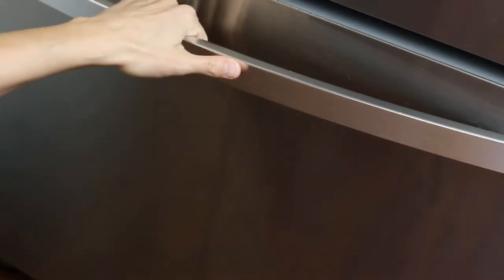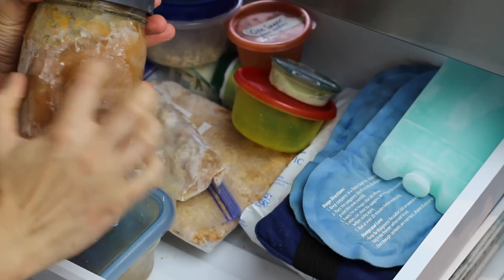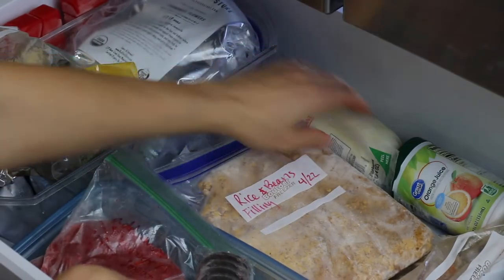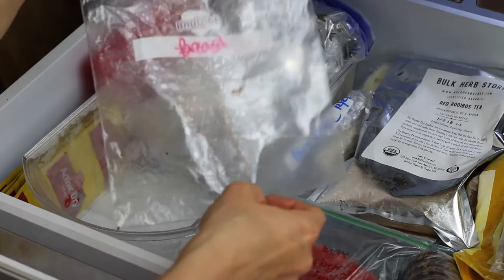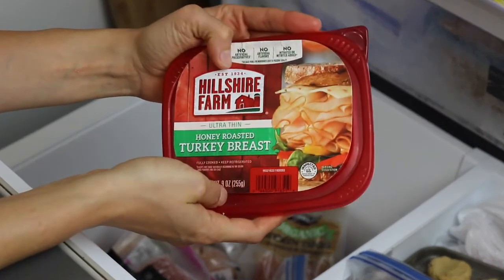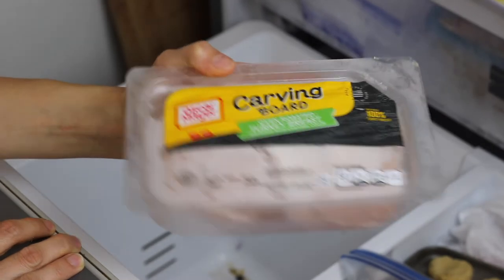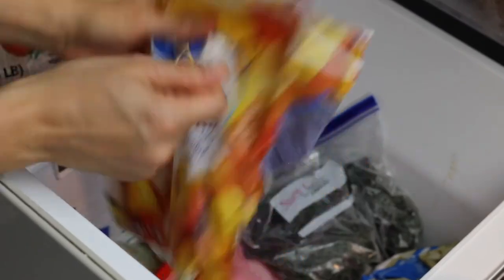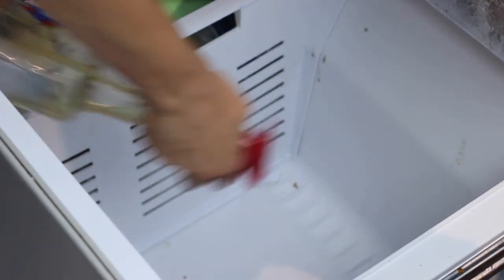Freezer Tour (things you didn’t know you could freeze!)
How do I stock my freezer on a budget without a lot of freezer space? Here's what's in my freezer plus a bunch of things you didn't even know you could freeze!

The ONLY 35 Ingredients You Need to Make Budget-Friendly Real Food Meals!

Other Places You Can Find Me :)
Hi Cheapskate Cooks! I’m Steph Jenkins, and my goal is to help you save money and eat healthy. I write at CheapskateCook.com, where I share recipes, grocery hacks, tutorials, and motivation to help guard your health and your budget.